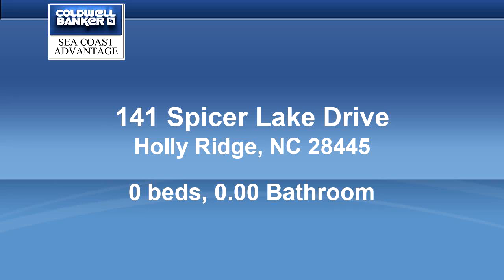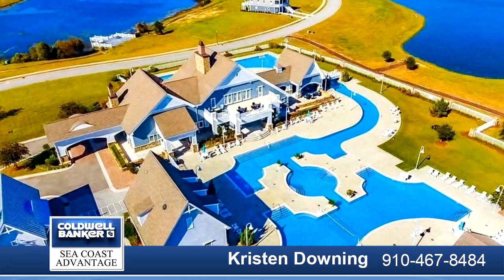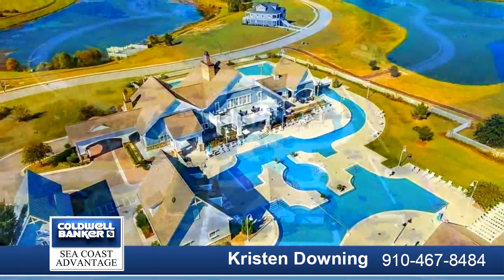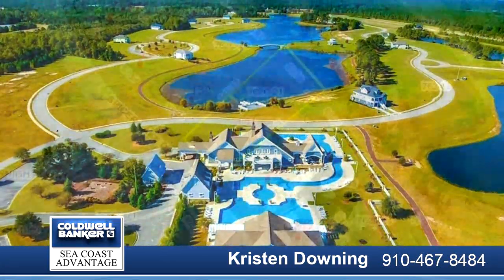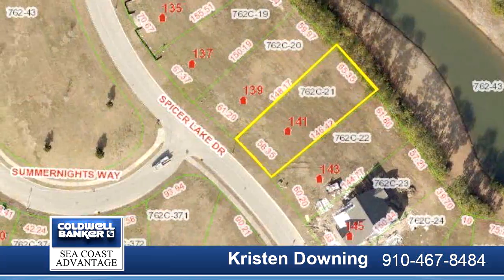Homes for sale - 141 Spicer Lake Drive, Holly Ridge, NC 28445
Ready to build Lot located in the most popular community in Holly Ridge! Summerhouse on Everett Bay features 6 scenic lakes and community amenities include two gated entries into the community, Resort style community pool with lazy river, two tennis courts, breathtaking clubhouse, boat launch with direct access to the intracoastal waterway including day docks and pier, on-site boat storage, picnic areas, nature park with fire pit, walking trails, open air pavilion, playground, and fully equipped fitness center with lockers & showers. Perfectly located between Wilmington and Jacksonville and just minutes from MARSOC, Camp Lejeune, Topsail Beaches, and Stone Bay. Come home to extraordinary coastal living at its finest! This lot can be combined with the neighboring lot 20 for sale.

Bedrooms: 0
Bathrooms: 0.00
Square Feet: 0
Price: $49,900